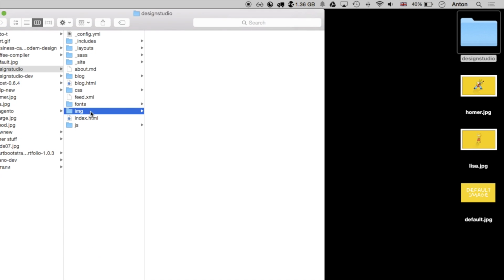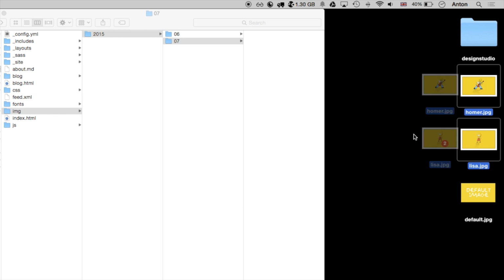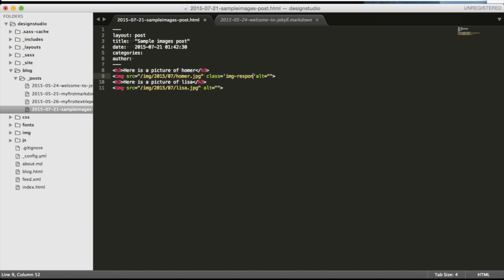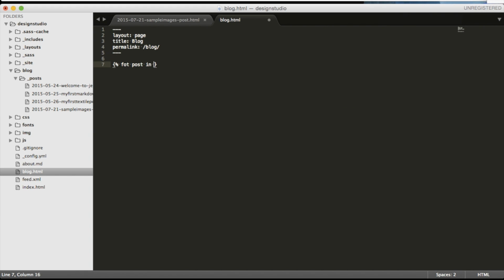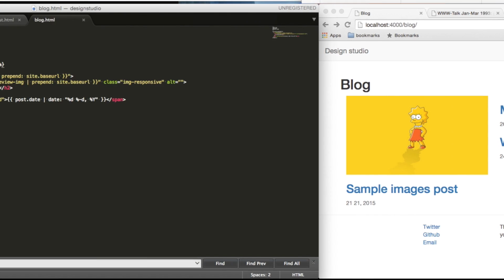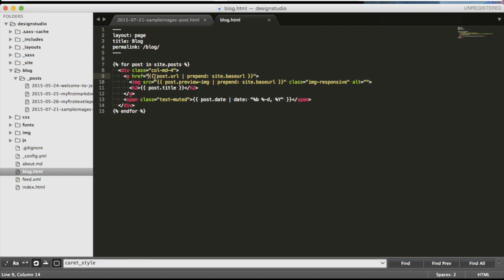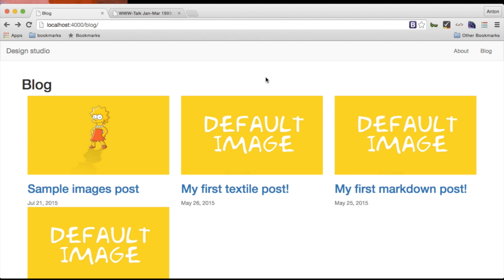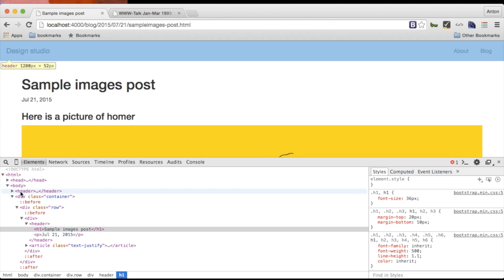jekyll #4 images and keywords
Liquid docs